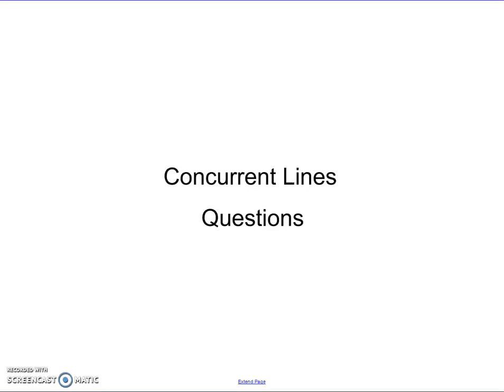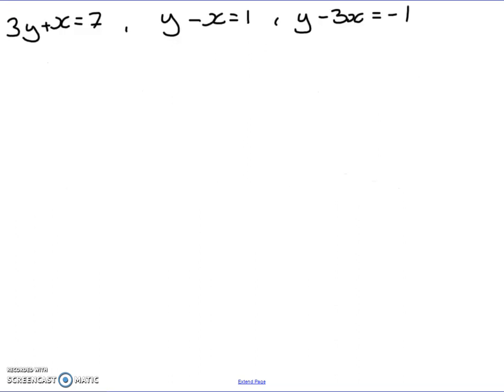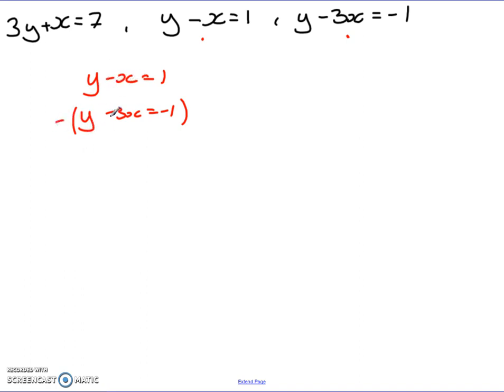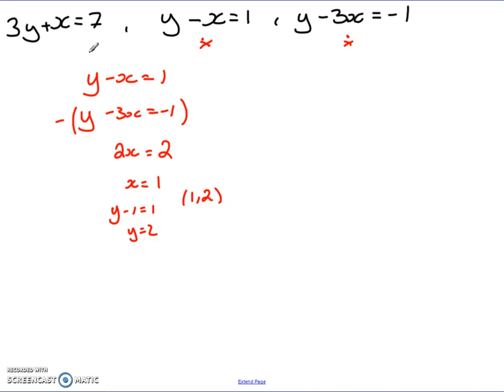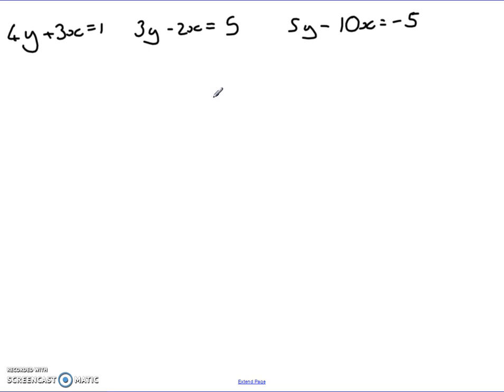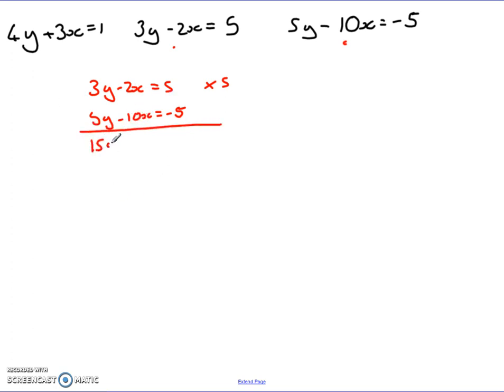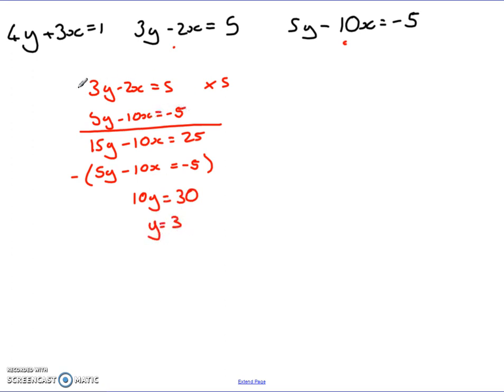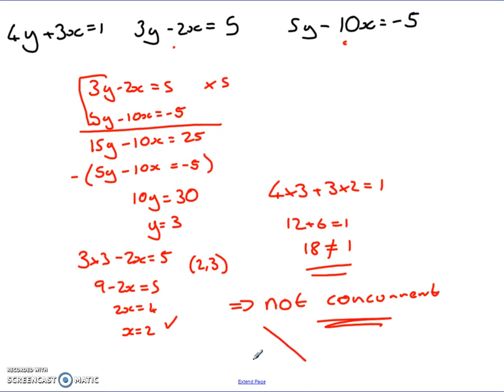Concurrent Lines Questions